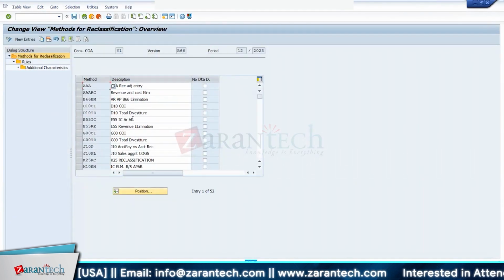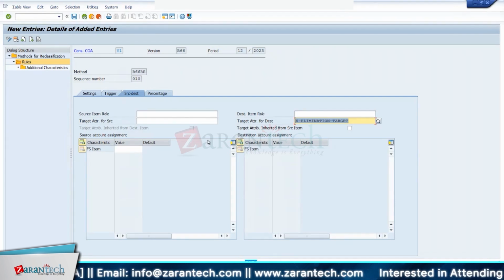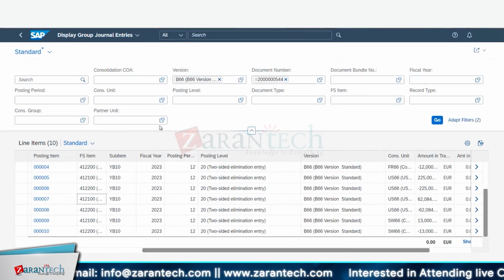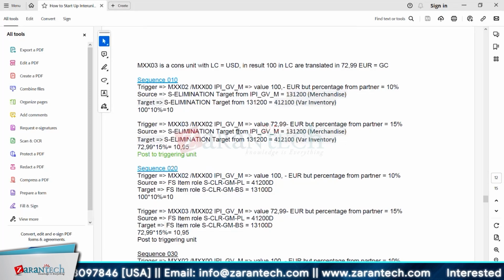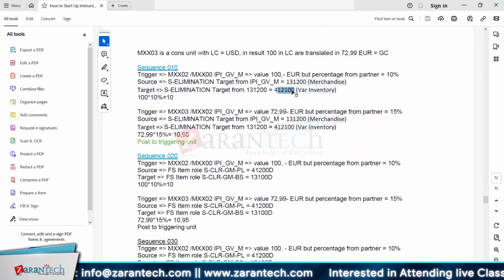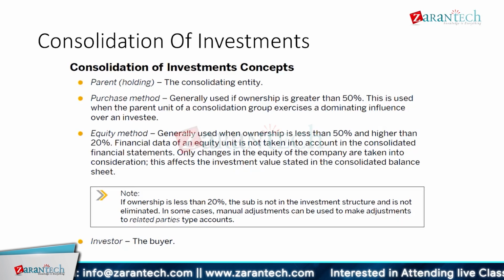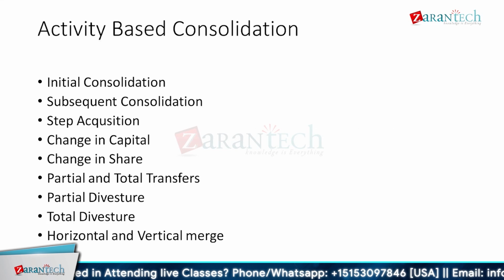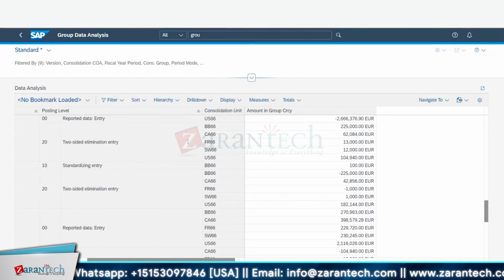Implementing Revenue and Cost Eliminations in SAP S/4HANA Finance for Group Reporting | ZaranTech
🔥 Enroll for SAP S/4HANA Finance for Group Reporting and Consolidation Training

In this session on "Implementing Revenue and Cost Eliminations in SAP S/4HANA Finance for Group Reporting", we will explore the process of automating and executing intercompany revenue and cost eliminations. This ensures accurate consolidated financial statements by addressing transactions between entities within a group.

✅ What Is SAP S/4HANA Finance for Group Reporting?
SAP S/4HANA Finance for Group Reporting is a cloud or on-premise solution designed to facilitate financial consolidation and group reporting within an organization. It helps companies streamline their financial closing processes by integrating real-time data from SAP S/4HANA and other systems, ensuring accuracy, compliance, and efficiency in producing consolidated financial statements. The solution is particularly beneficial for organizations with complex corporate structures requiring transparent and auditable reporting.

✅ About the SAP S/4HANA Finance for Group Reporting Course
SAP S/4HANA Finance for Group Reporting and Consolidation is the on-premise version of our next-generation software for financial consolidation and close. SAP Group Reporting provides a seamless process between the local and group-closing activities since both are in the SAP S/4HANA Core.Group reporting consists of topics such as consolidation process and analytical reports and supports the computation, creation, and disclosure of consolidated reports that provide information on the performance of a corporate group.

✅ Benefits of doing the SAP S/4HANA Finance for Group Reporting Course
👉 Perform financial consolidation of multiple entities.
👉 Configure master data structures for group reporting.
👉 Extract and load financial data from different sources into SAP S/4 HANA Finance.
👉 Perform necessary adjustments such as intercompany eliminations and currency translations.
✅ Features of the SAP S/4HANA Finance for Group Reporting Course
👉 Assessments
👉 Lab Documents
👉 E-Books
👉 Certification Guides
👉 Configuration Docs
👉 Cheat Sheet

For More Info on the SAP S/4HANA Finance for Group Reporting and Consolidation Training